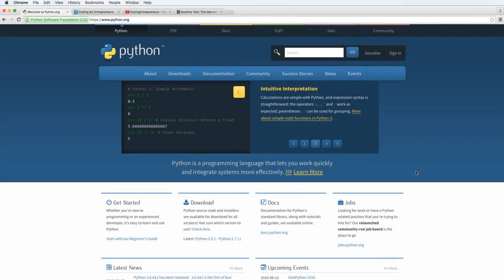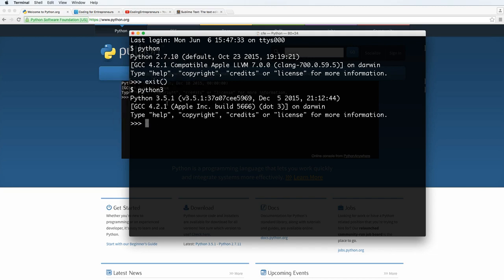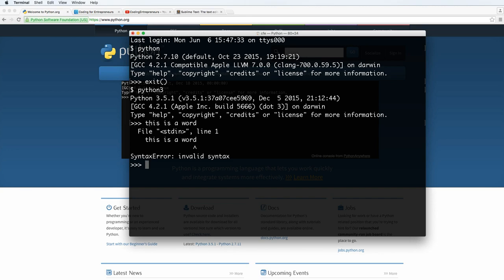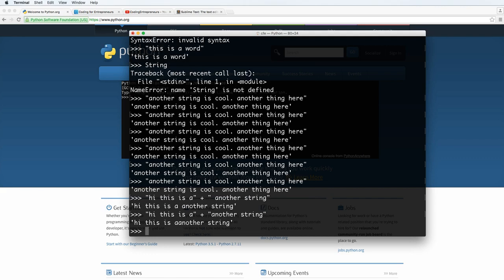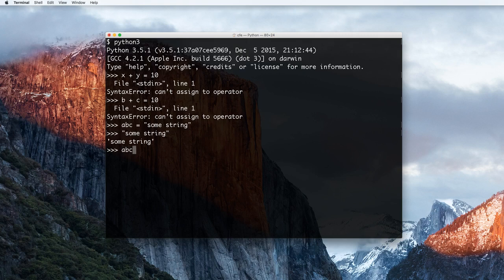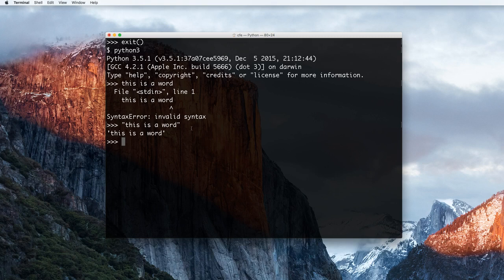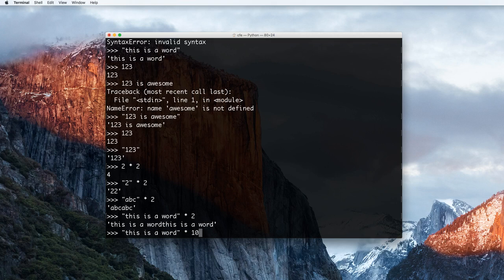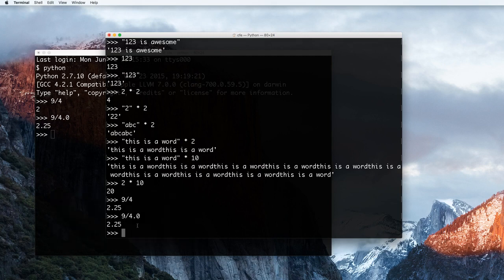Python tutorial for beginner - Basics, Setup, Strings, Variables and Integers in Python